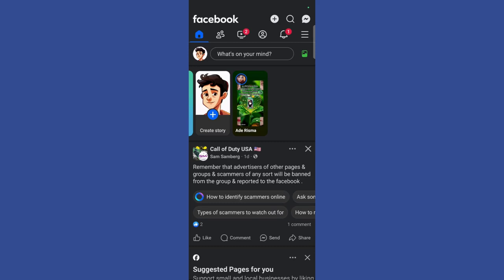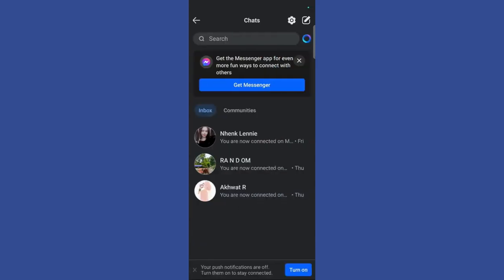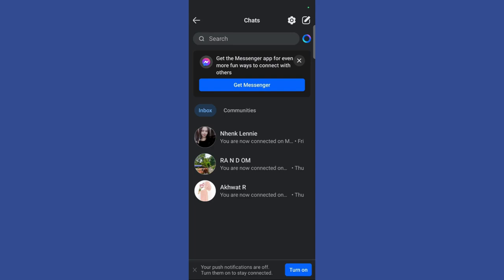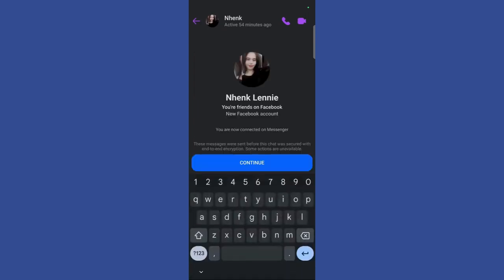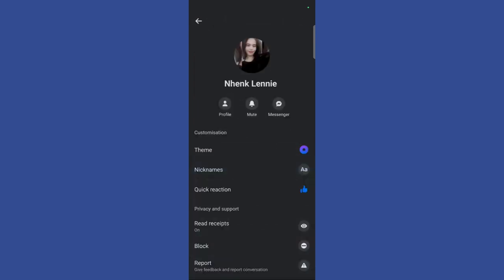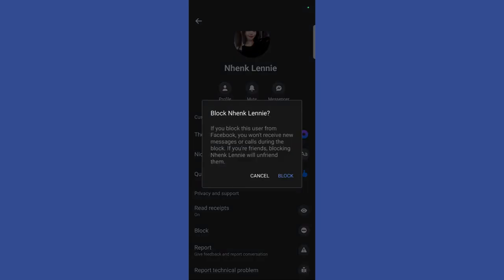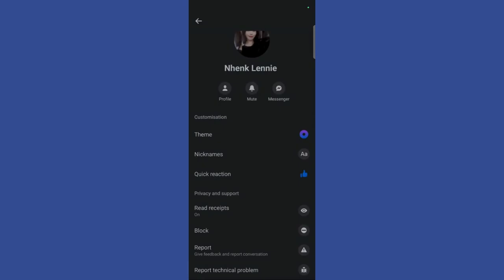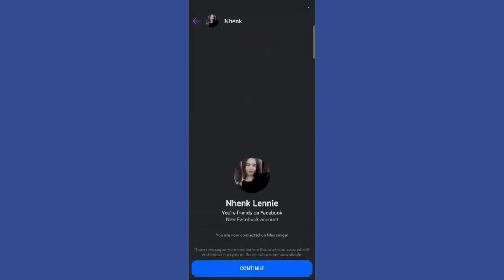How to Block Someone on Facebook Messenger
In this video, we’ll walk you through **how to block someone on Facebook Messenger** step by step. Blocking someone on Messenger ensures that they can no longer **message you, call you, or see when you are active online**, giving you more privacy and control over your chats.

Whether you want to stop unwanted messages, avoid spam, or just take a break from someone, this guide will show you exactly how to block (and even unblock) a contact on **Messenger for mobile (Android & iPhone)** and the **desktop app or web version**.

* How to block someone on Messenger using the **mobile app** (Android/iOS)
* How to block someone from **Messenger web or desktop**
* Difference between **blocking on Messenger vs blocking on Facebook**
* How to **unblock someone** if you change your mind later
* Privacy tips for managing unwanted chats and notifications

📌 **Step-by-Step: How to Block Someone on Messenger (Mobile App)**

1. Open the **Messenger app** on your phone.
2. Find and open the **chat** with the person you want to block.
3. Tap on their **name** at the top of the chat.
4. Scroll down and select **Block**.
5. Choose **Block on Messenger** (this blocks messages and calls but doesn’t unfriend them on Facebook).
6. Confirm your choice.

📌 **On Messenger Web/Desktop:**

1. Open **Messenger.com** or the Messenger desktop app.
2. Open the conversation with the person you want to block.
3. Click on their **profile name** at the top.
4. Select **Block** and confirm.

💡 **Pro Tips:**

* Blocking on Messenger **does not unfriend** the person on Facebook. If you want to completely remove them, you’ll need to unfriend or block them on Facebook too.
* You can **unblock anytime** by going to Messenger Settings → Privacy & Safety → Blocked People.
* Use **“Ignore Messages”** if you don’t want to block someone completely but still want peace from their messages.